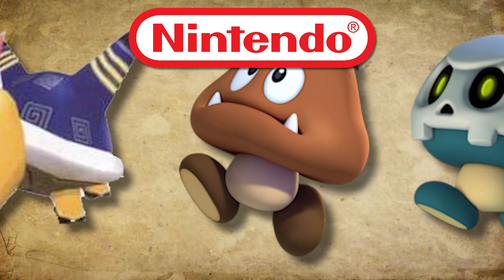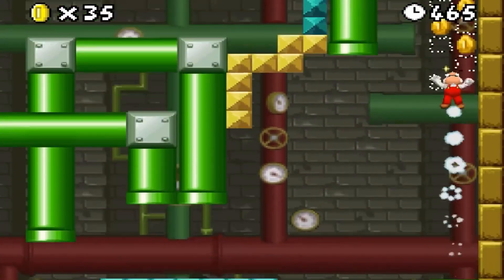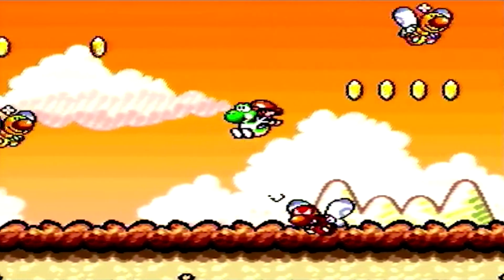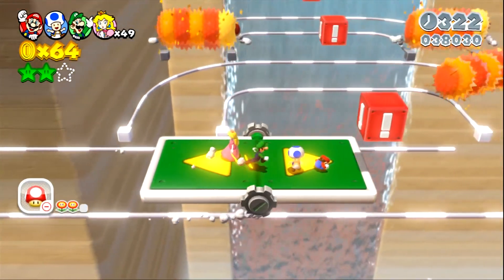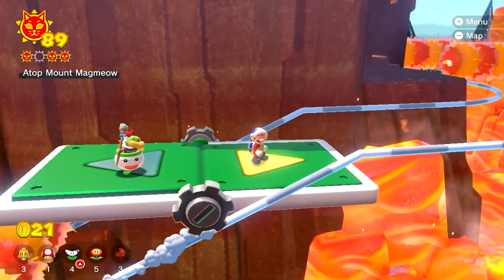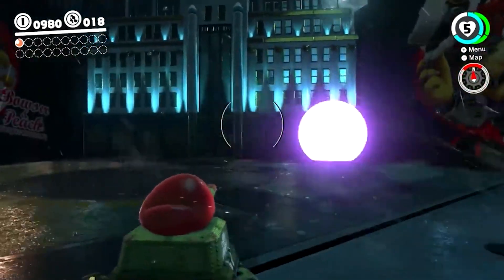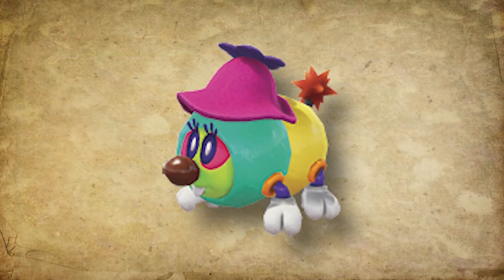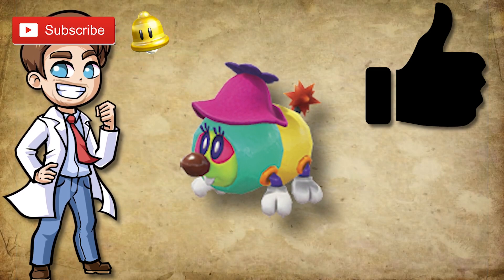Top 5 BEST Wiggler Types In Super Mario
In today's mario video we are going to look at the origin, secrets, timeline, story, lore, mysteries and history of the mushroom power ups seen in the supermario​ games made by nintendo. Throughout the years there have been a lot mario games like super mario world, super mario 64, super mario sunshine, new super mario bros, new super mario galaxy, super mario 3d land, super mario 3d world, super mario run, super mario bros 3 and not too long ago they released the new super Mario odyssey for the nintendo switch which has all kinds of new characters like cappy and locations like the sand kingdom, new donk city and bowsers kingdom. In these games we have seen power ups like the fire flower, ice flower, super mushroom, mega mushroom, super star, hammer suit, spring mushroom and way more. But there were power ups that helped mario, luigi, toad, princess peach, rosalina and the others to escape bowser, the broodals, koopalings and bowser jr. But today, we will look at my favorite power ups! top5​ top10​ nintendo​ supermario​ nintendoswitch​ enemies​ supermario3dallstars​ supermarioodyssey​ supermarioodyssey2​